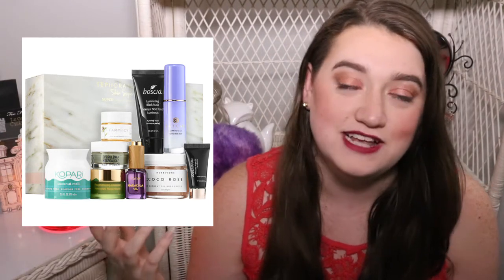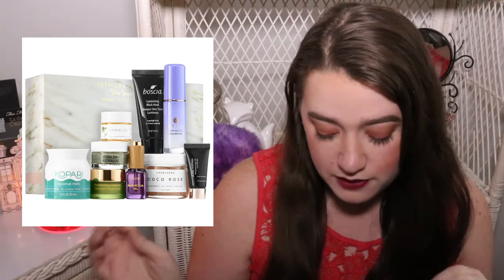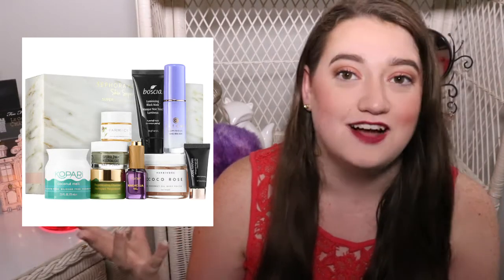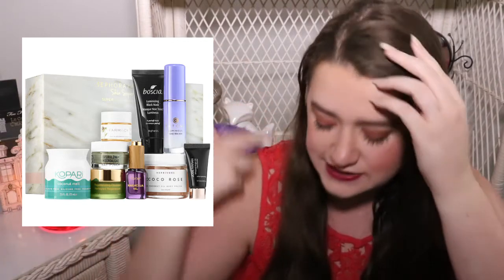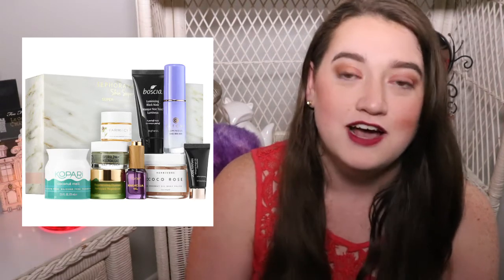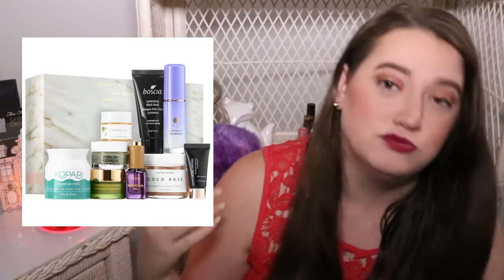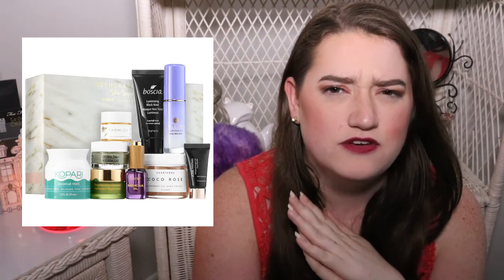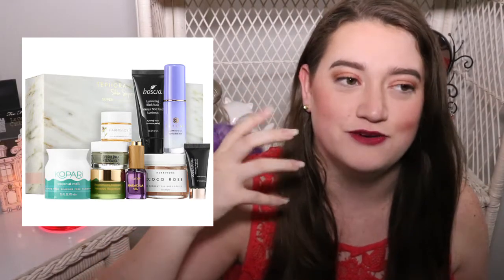Sephora Favorites: Skin Super Foods | $93 Value Is It, Is It Really?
This set contains:
- 0.5 oz/ 15 mL Tata Harper Regenerating Cleanser
- 0.15 oz/ 5 mL Josie Maran Whipped Argan Oil Face Butter
- 2.5 oz/ 75 mL Kopari Coconut Melt
- 0.23 oz/ 7 mL tarte Maracuja Oil
- 0.4 oz/ 12 mL Tatcha Luminous Dewy Skin Mist
- 1 oz/ 30 g boscia Luminizing Black Mask
- 0.5 oz/ 15 mL Youth To The People Age Prevention Superfood Mask
- 0.32 oz/ 9 g Farmacy Honey Potion Renewing Antioxidant Hydration Mask with Echinacea GreenEnvy™
- 2 oz/ 60 g Herbivore Coco Rose Coconut Oil Body Polish